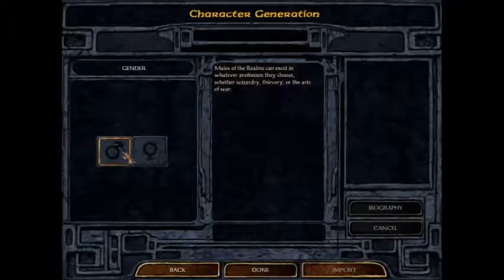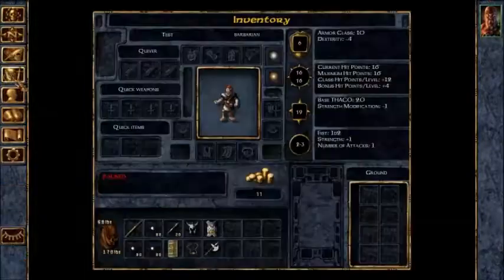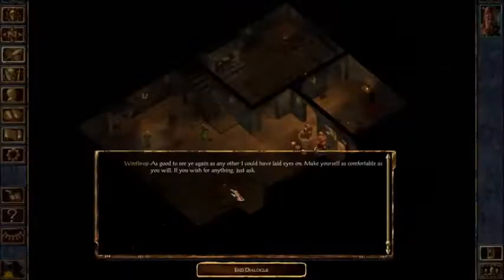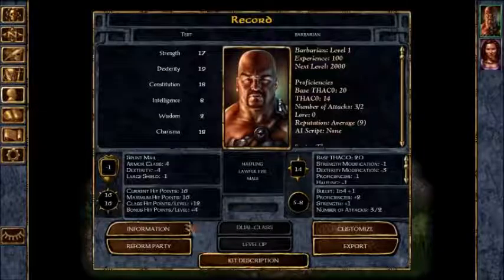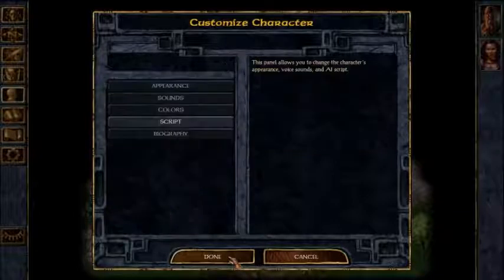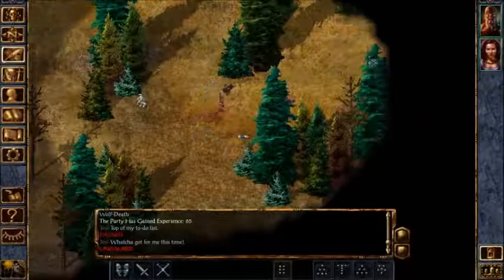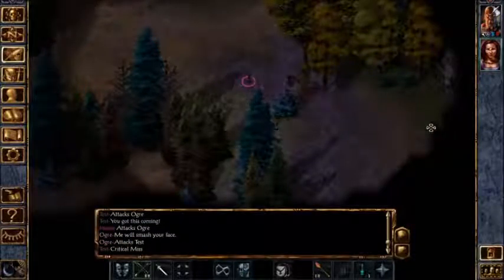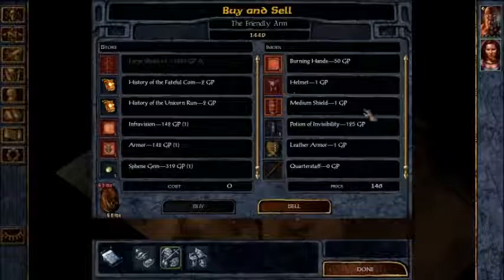Baldur's Gate enhanced edition 1 2 beta ep1